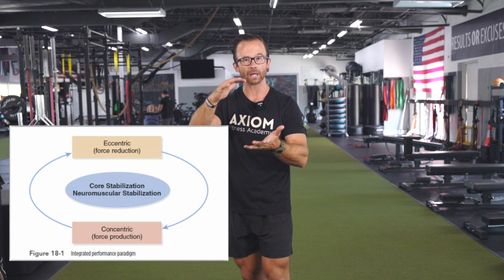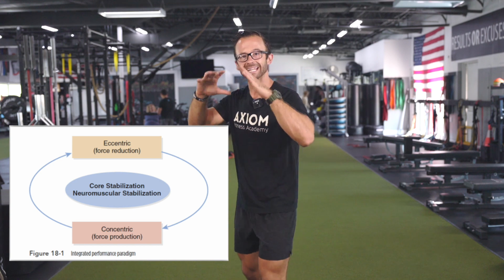NASM Plyometric Training Progressions || NASM-CPT Exam Study Prep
Plyometric training is a great tool to develop power and athleticism in all types of clients but you have to know what you're doing. You can't just start clients with box jumps and squat jumps on day 1. Instead, you need to teach clients how to develop the movement ability to get there safely.

In this video, Axiom Instructor Joe Drake, highlights the 3 levels of plyometric training as outlined in the NASM-CPT curriculum and provides some examples of exercises you can use in each level.

The Axiom Fitness Academy helps new and aspiring personal trainers achieve long-lasting and lucrative careers through hands-on training and expert guidance. We’ve partnered with the National Academy of Sports Medicine (NASM) to provide the best online and hands-on personal training certification exam prep course that will give you the edge you need to succeed as a certified personal trainer in as little as 10 weeks.

Studying for the NASM CPT Exam? Grab our FREE Study Guide that's helped thousands of aspiring trainers

Want to fast track your certification while learning at your own pace? Learn more about our Self-Guided NASM prep course where we GUARANTEE you'll pass